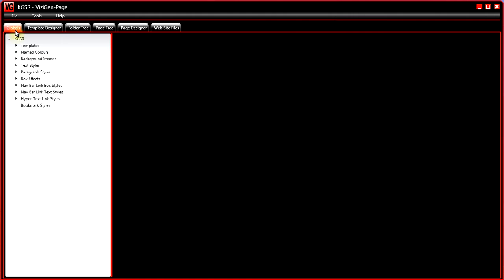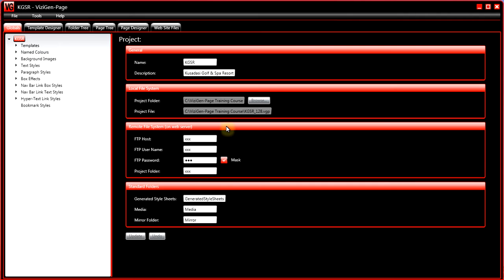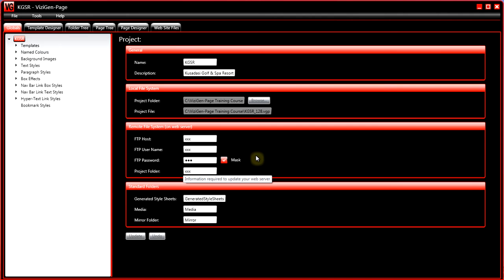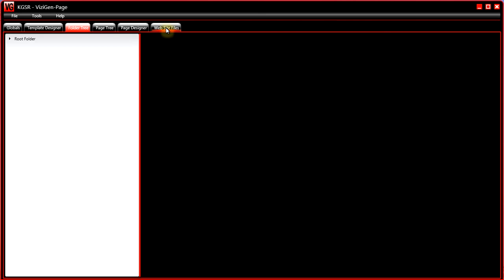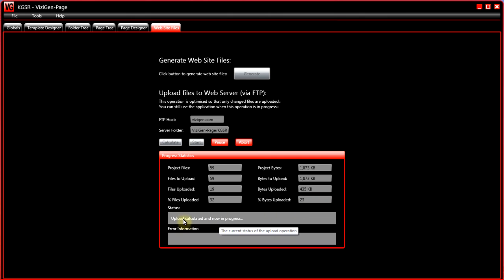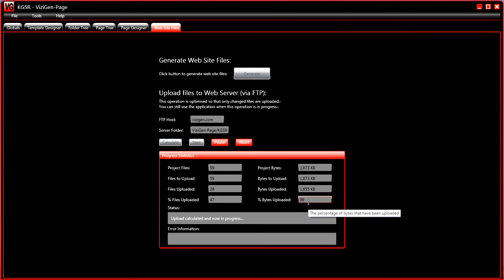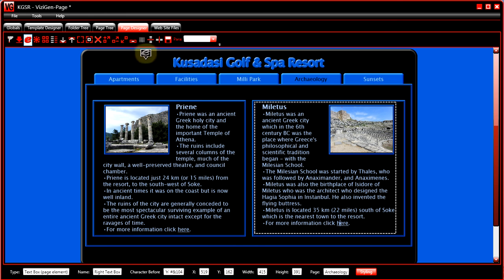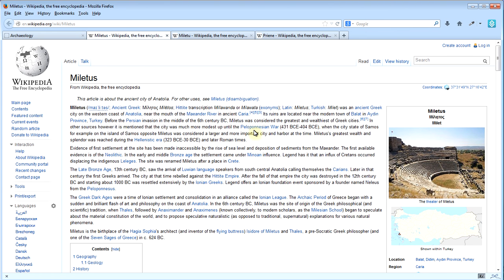How to Upload Your Website in ViziGen-Page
REFERENCE INFORMATION

To see a full list of all the video tutorials in this series go